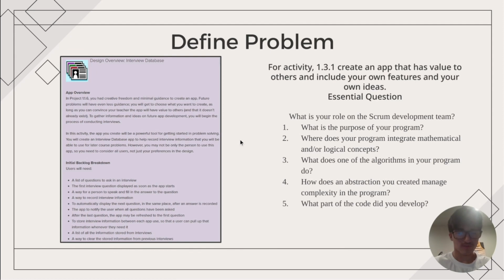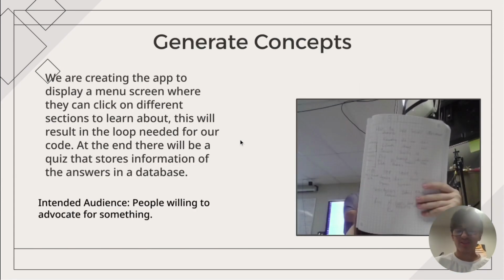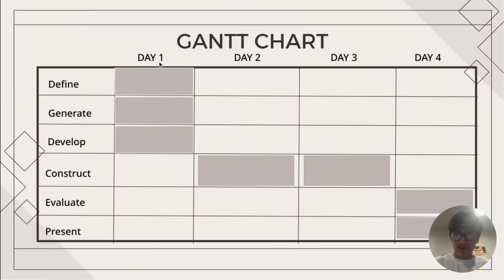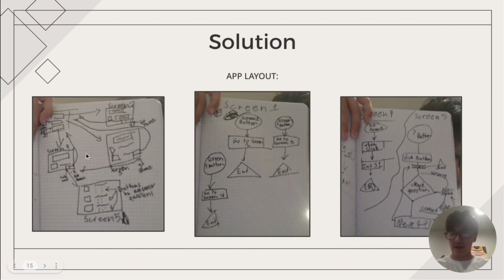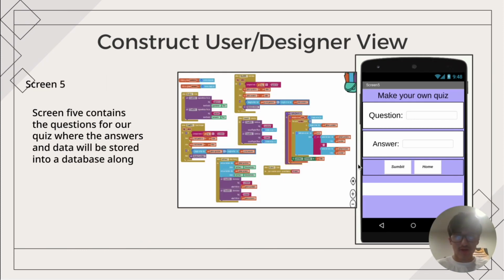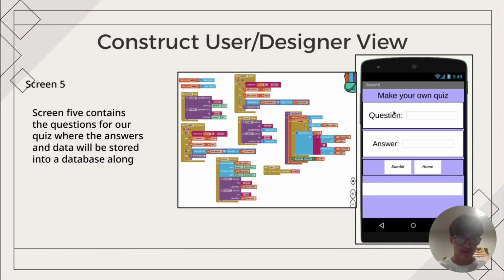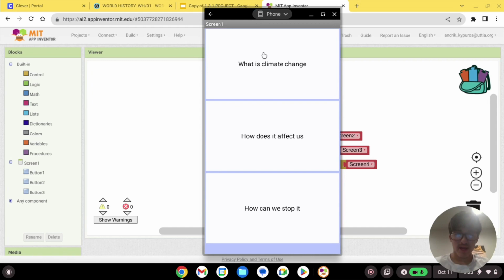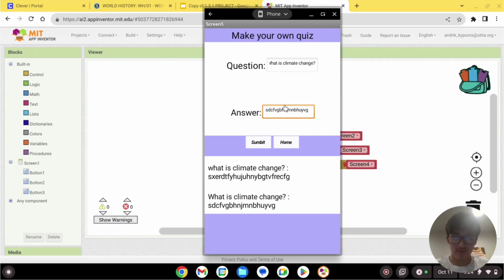Computer science thing